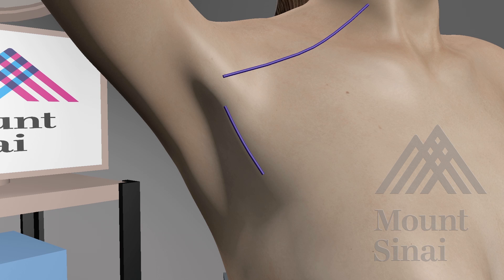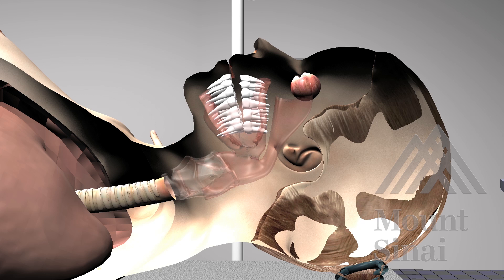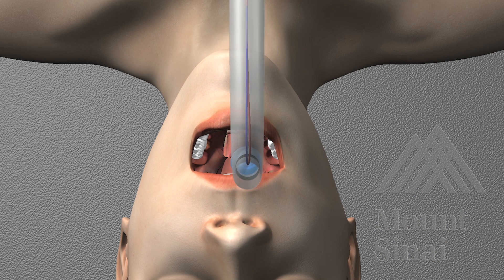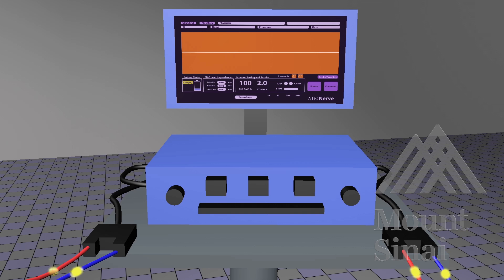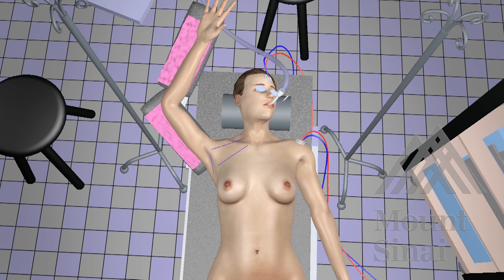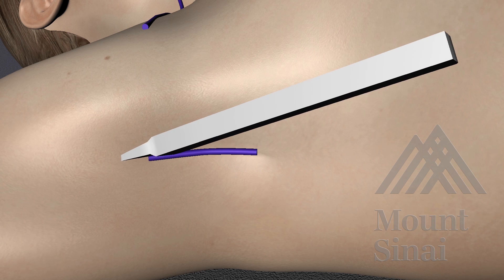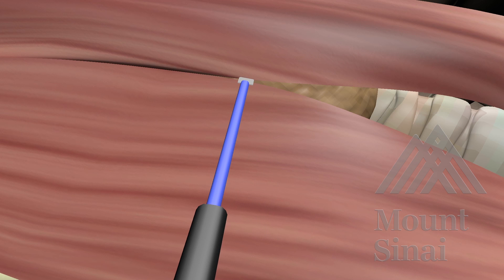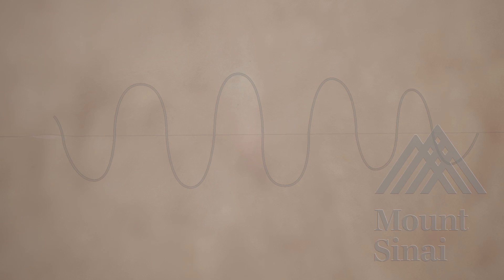Mount Sinai technique for Endoscopic Transaxillary Thyroidectomy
This video demonstrates the technique of non-robotic endoscopic thyroid removal via a transaxillary approach.